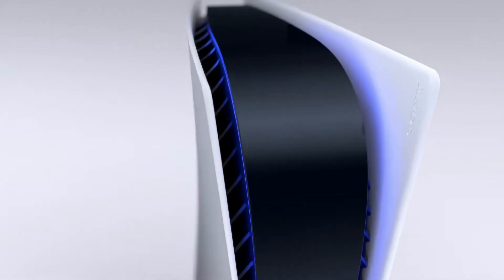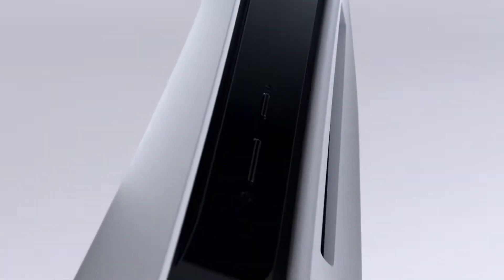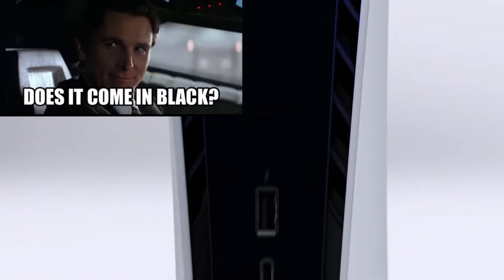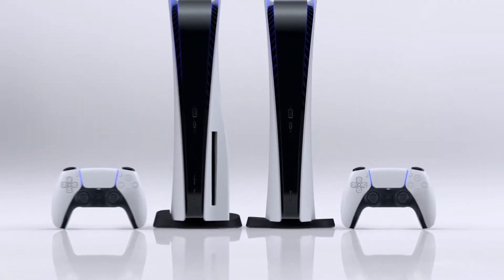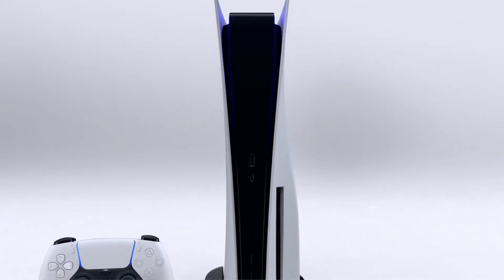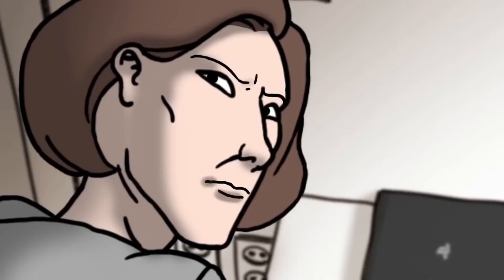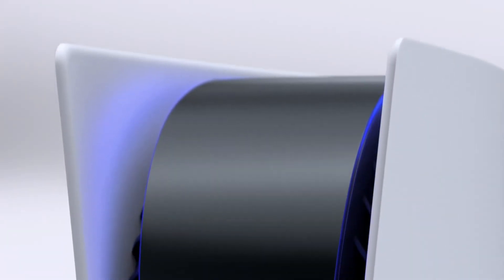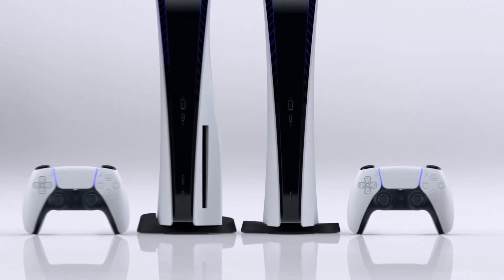Playstation 5 Revealed!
Hello Bots!
This is it! Sony finally revealed the Playstation 5!
If you want to watch the Full Trailer, click on the link to their video below:

Super stoked about Resident Evil Village as well! With all the games that Sony showed on the Hardware reveal, which one are you most excited to play?
I'll also be making more videos about news, lists, or anything related to Gaming.